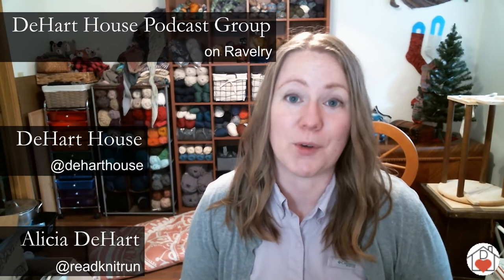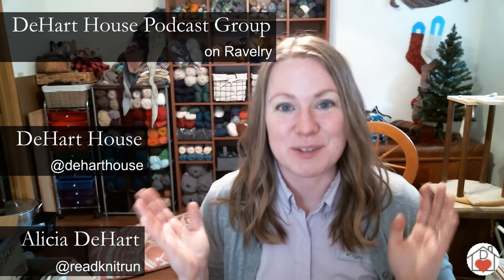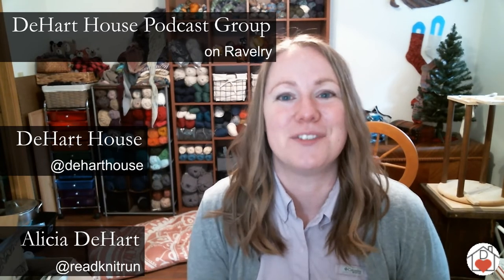Episode 68 - More hats!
Welcome all crafters! This is (primarily) a knitting podcast. I’ll share my Finished Objects (FOs), Works in Progress (WIPs), and other tid-bits.
Notes for this episode, which include links to project pages, videos, makers, and other things I talk about during the episode, can be found

for the awesome music!